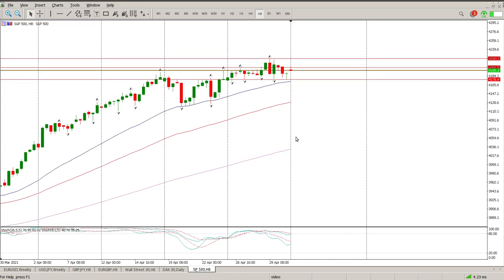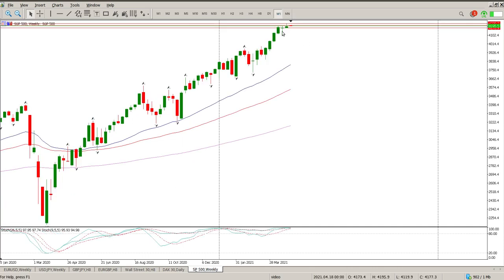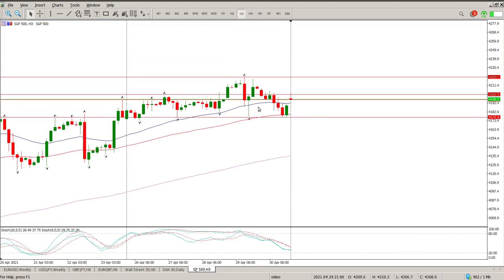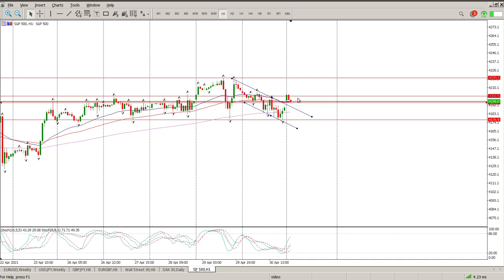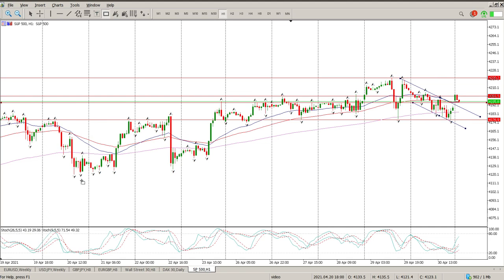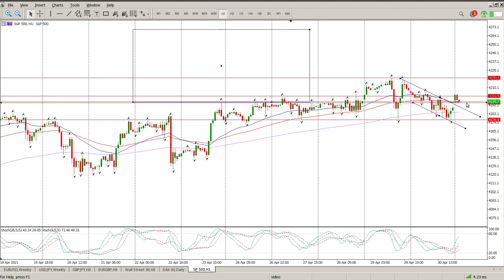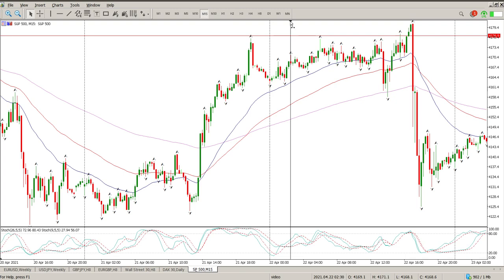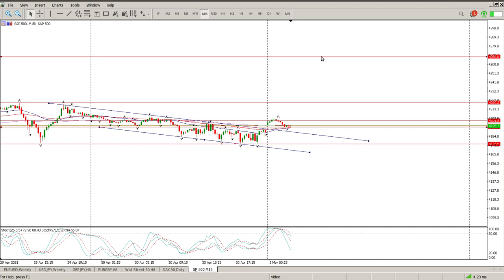S&P500 Today 3 May 2021 Day Trading Strategy Technical Analysis